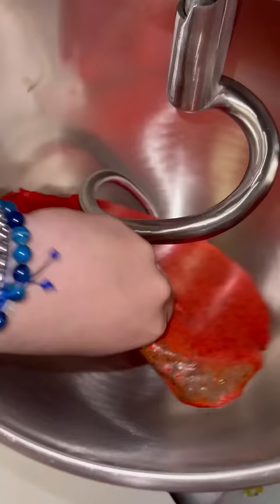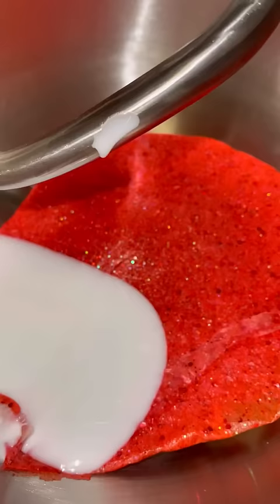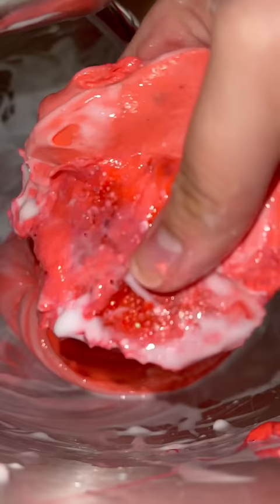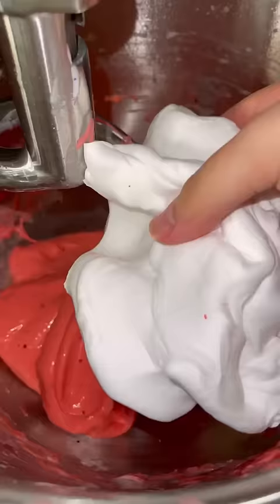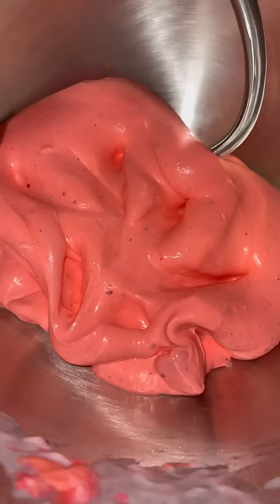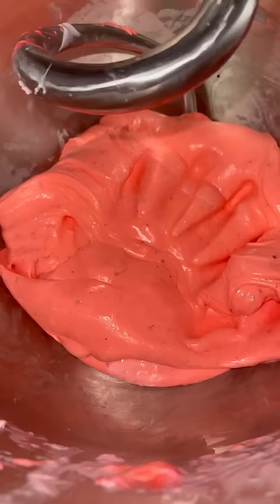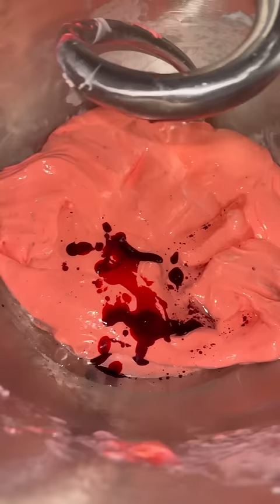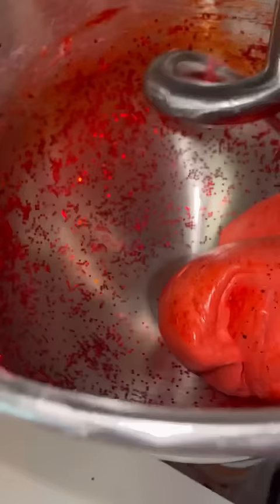Fixing Our Ruined Slime Pt2 🤩🤯